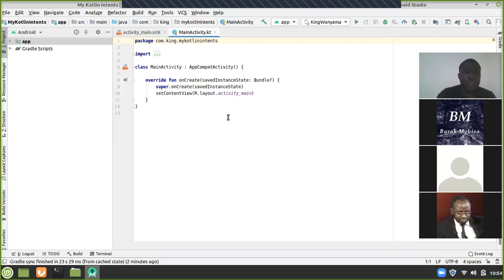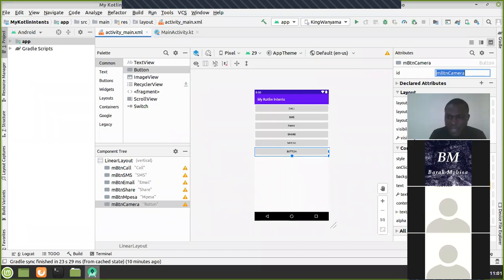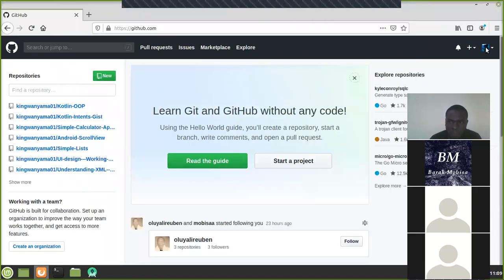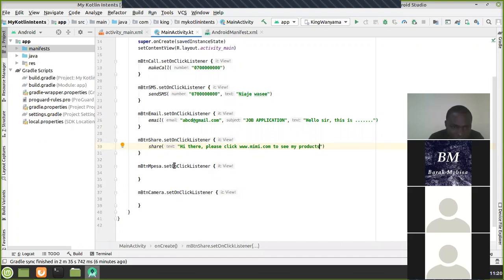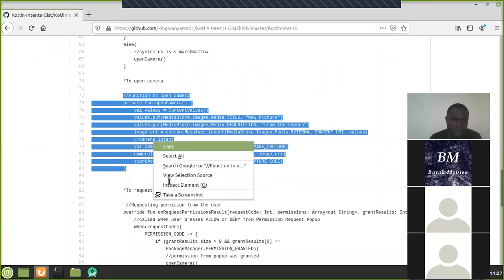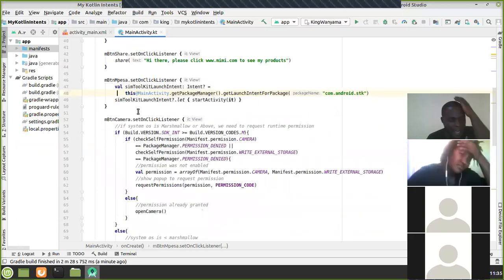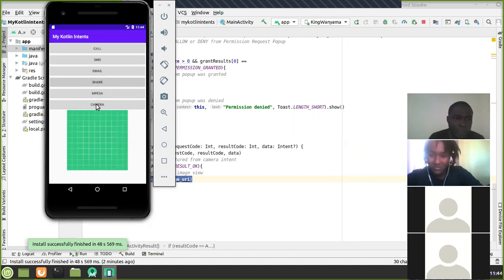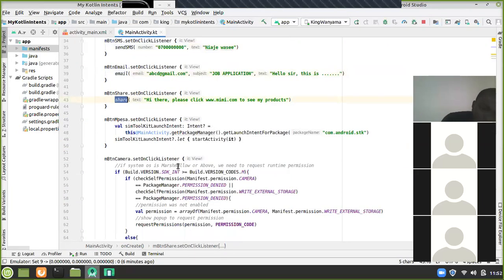Making a call, Sending Emails, Sharing Text, Lauching Camera and Other intents with Kotlin